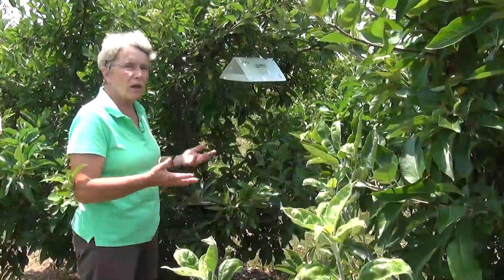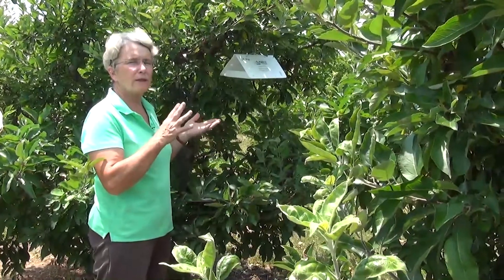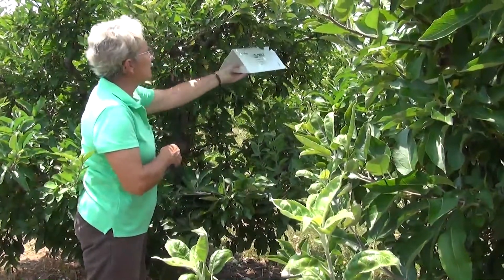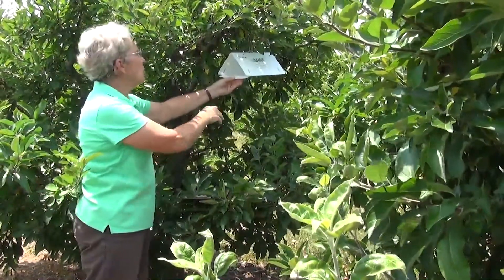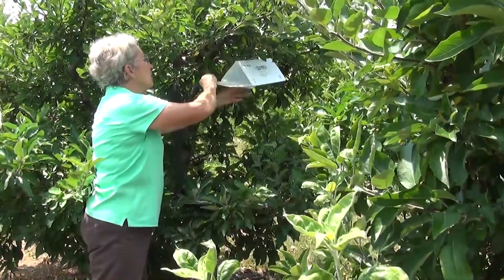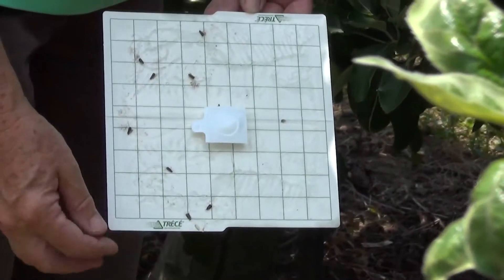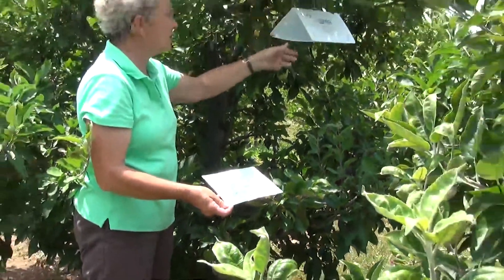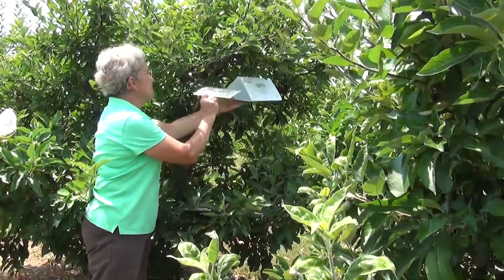6 Checking Delta Traps with Megalures - Monitoring Codling Moth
Dr. Celeste Welty demonstrates how to check a delta trap using a megalure. The megalure is a stronger attractant than typical lures. Checking the trap helps determine when best to spray insecticide.

This video series supported by USDA NIFA project number 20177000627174.